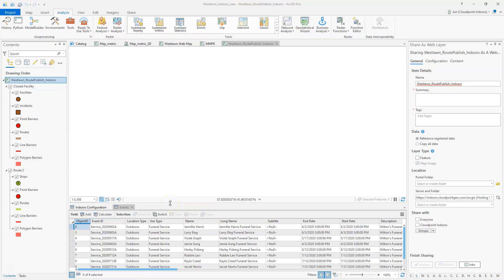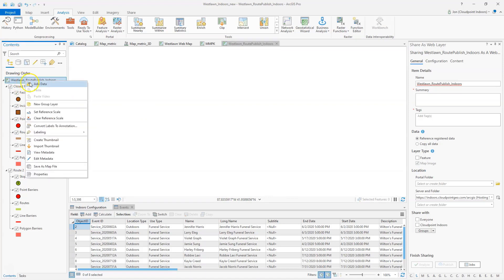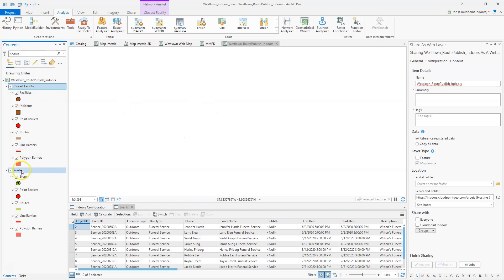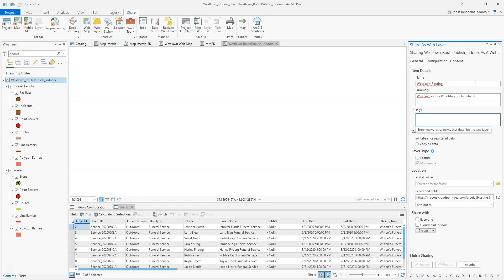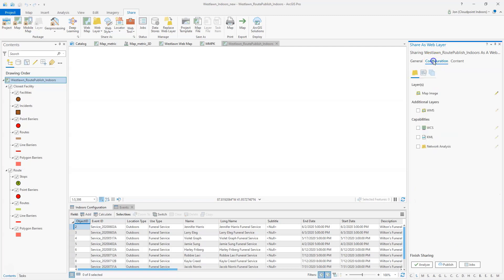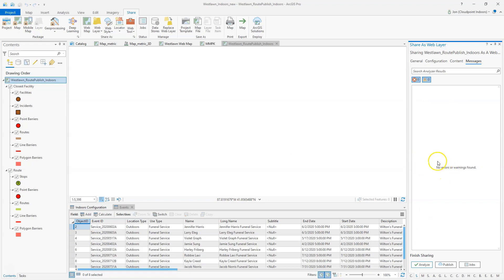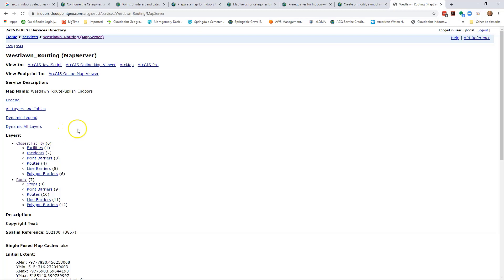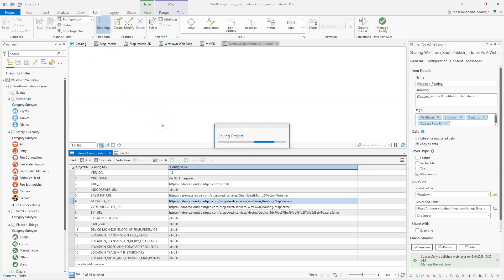Publishing a Route Network from ArcGIS Pro for ArcGIS Indoors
This tutorial will show you how to publish a route network service from ArcGIS Pro using the ArcGIS Indoors configuration.
Users will learn how to add the network dataset to a blank map and publish the service to an ArcGIS Indoors portal.